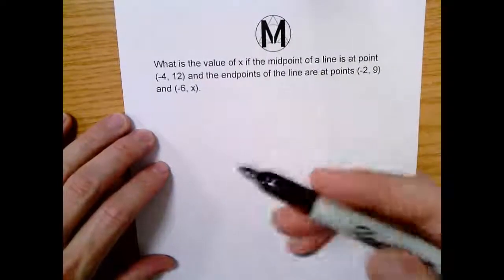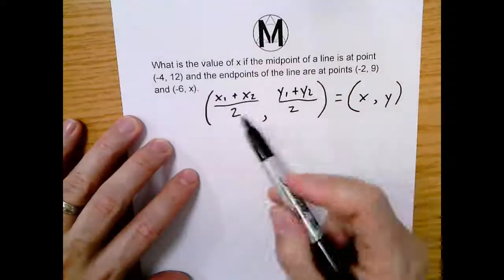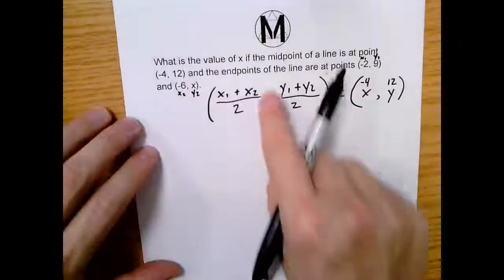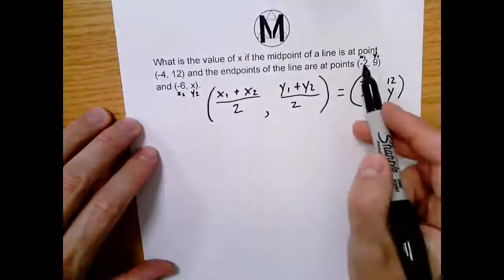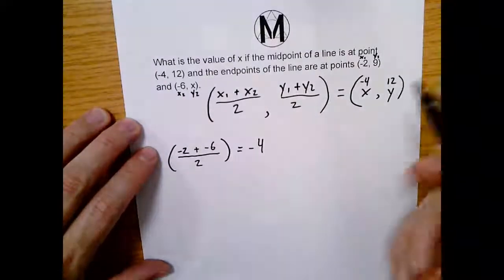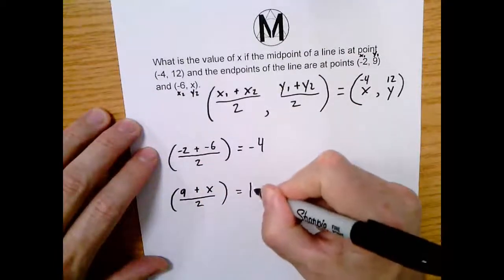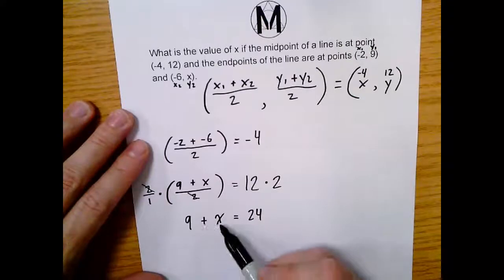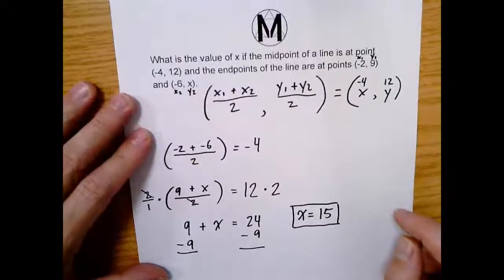How to find the midpoint of a line using coordinates. (Ex.2)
In this video you will learn how to find the midpoint of a line using the (x, y) coordinates.